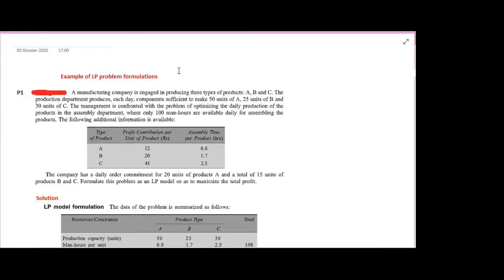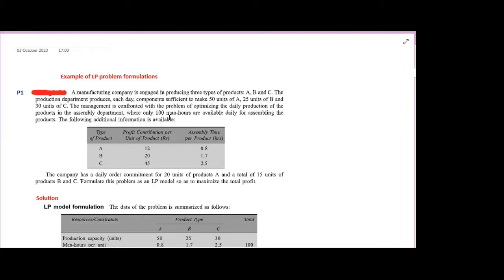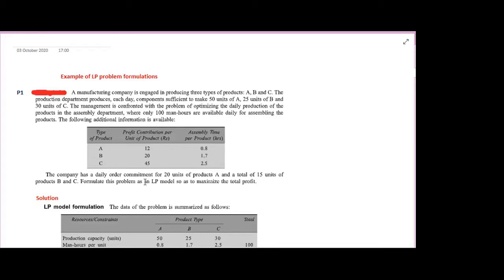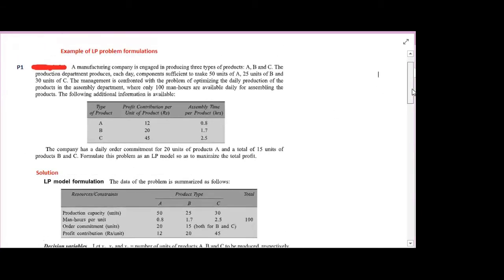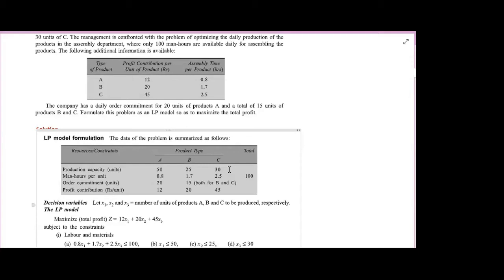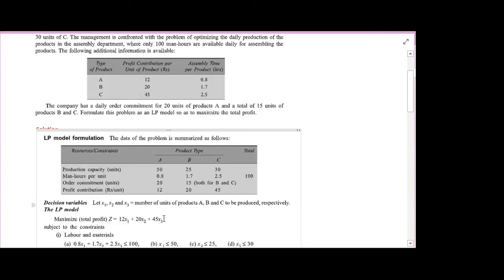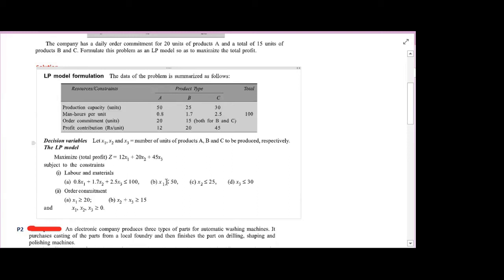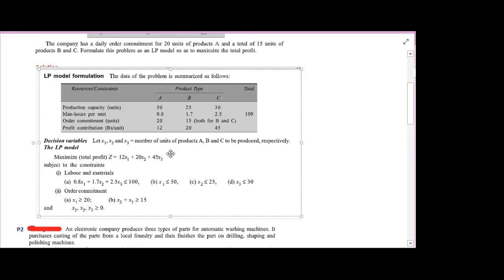OR lecture 3.1